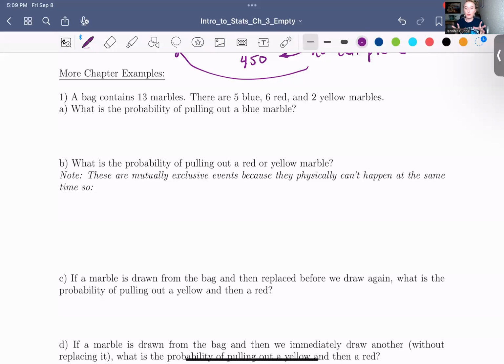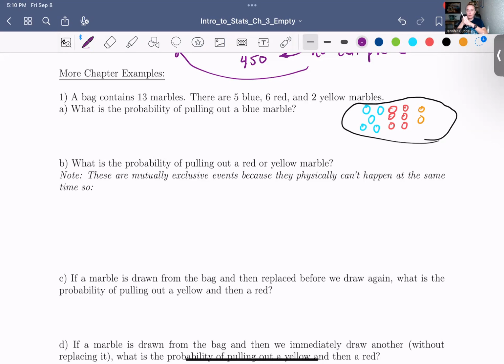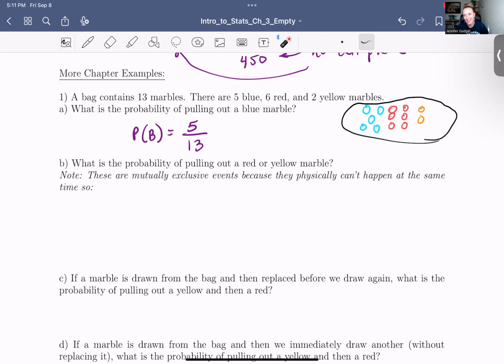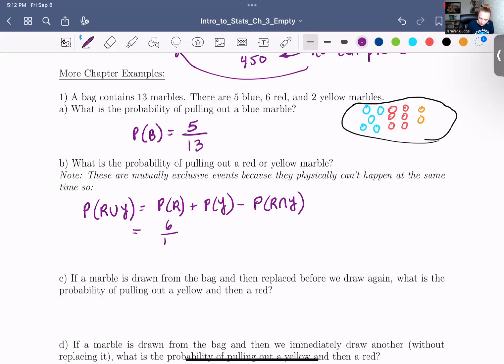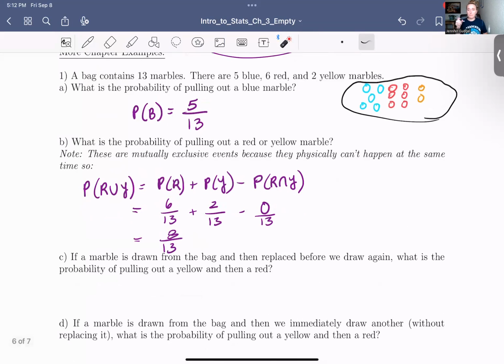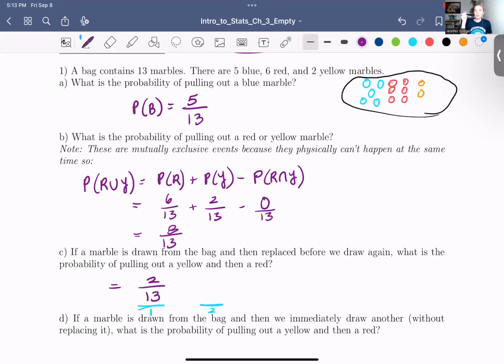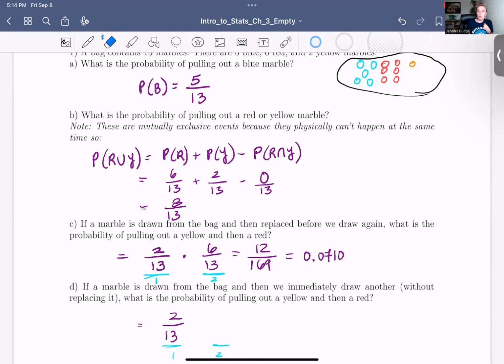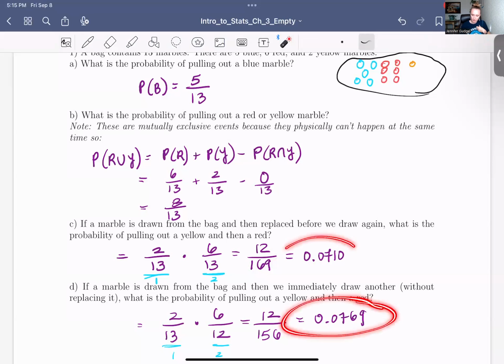Intro to Stats Chapter 3 Video 16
Marble example